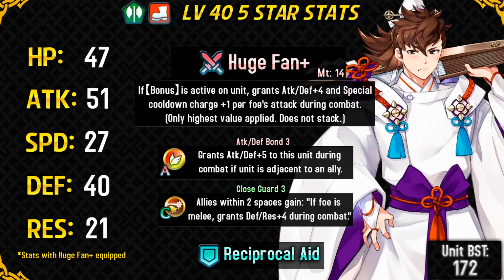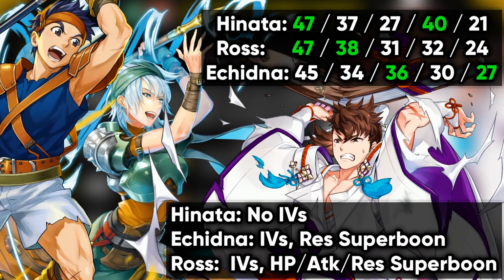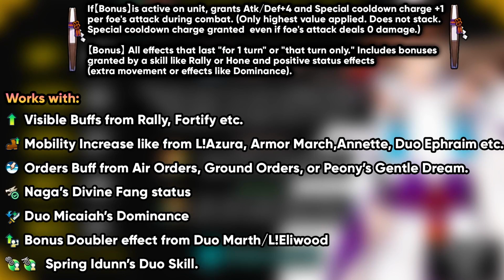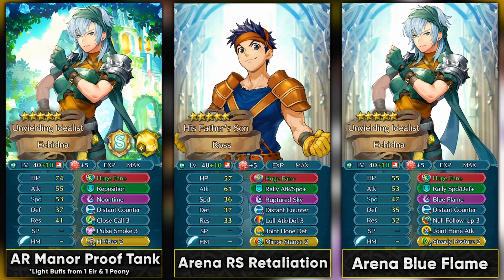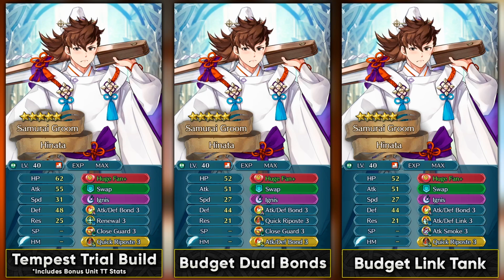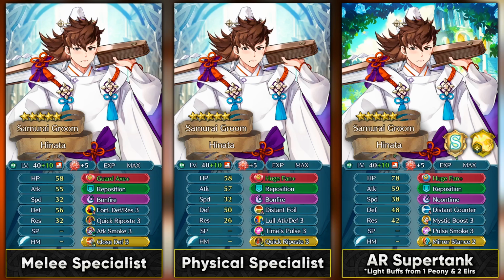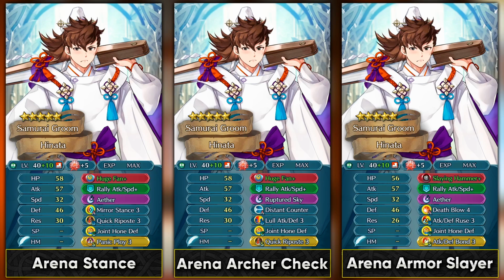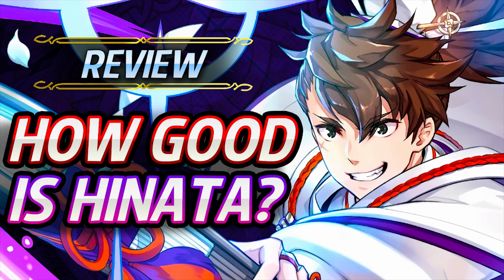How GOOD is Groom Hinata (& Huge Fan+)? - Unit Review: Builds & Analysis - Fire Emblem Heroes [FEH]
What's up guys, I am Pheonixmaster1 and welcome to my unit review series for Fire Emblem Heroes. I review Groom Hinata who is a Tempest Trials (TT) Reward, He has been added into the game with "Bridal Beloveds" Banner which features Bride & Groom Units. I discuss the following topics in the video:-

0:00 - How good is Groom Hinata?
2:50 - Good users of Huge Fan
7:02 - Groom Hinata Builds
11:04 - Should you invest with Heroic Grails into Groom Hinata?

●Credits